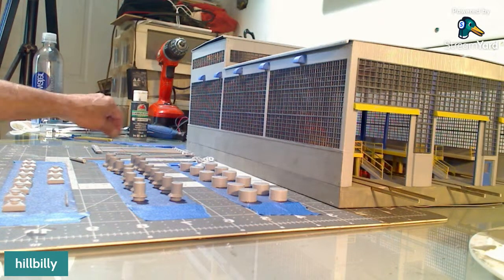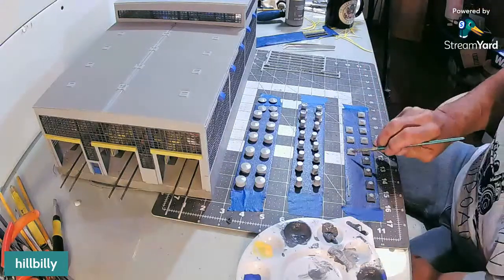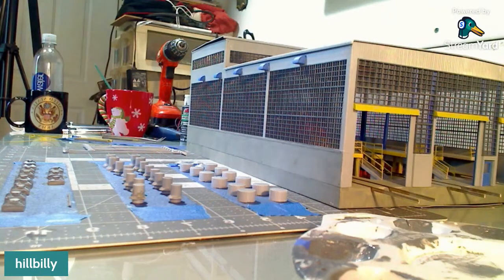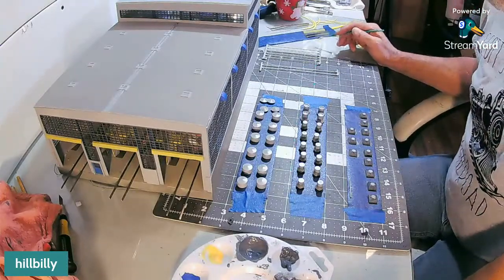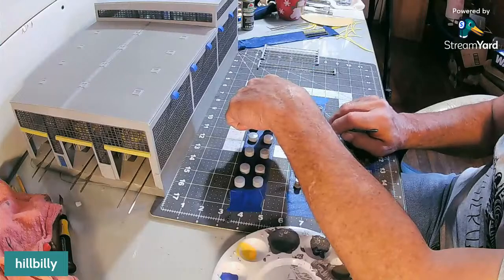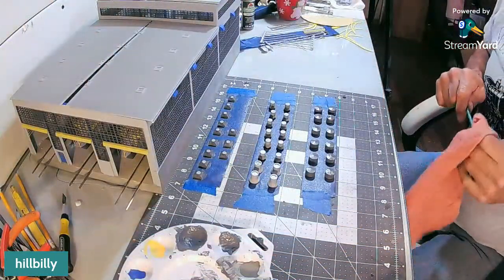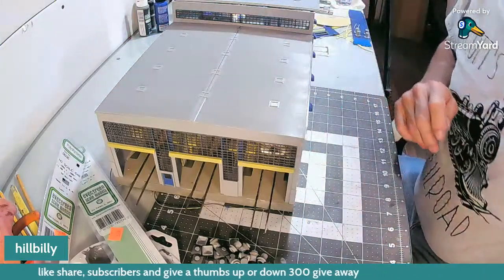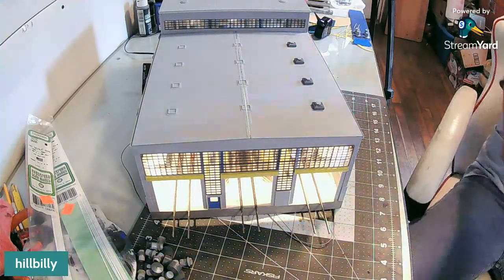building 🏛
adding a little bit of detail on the roof